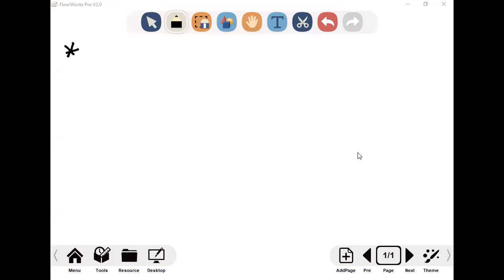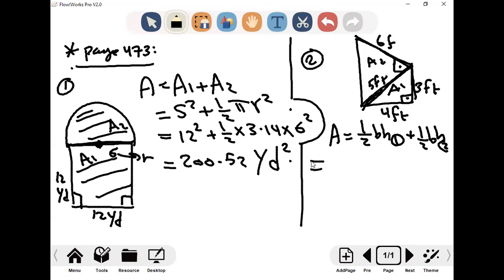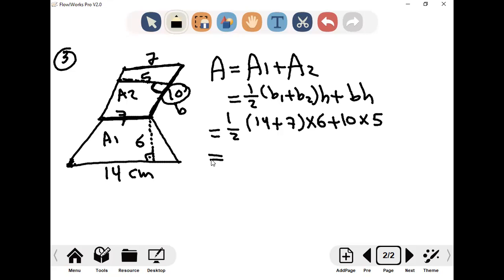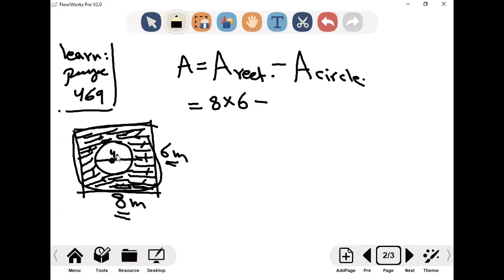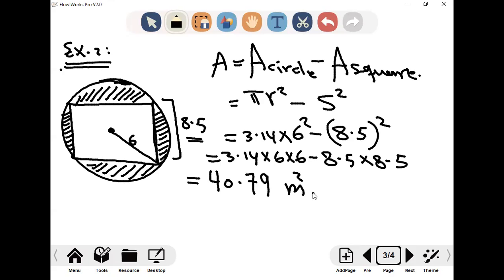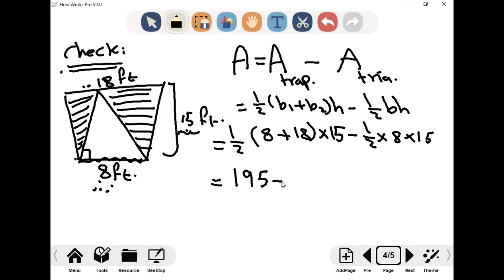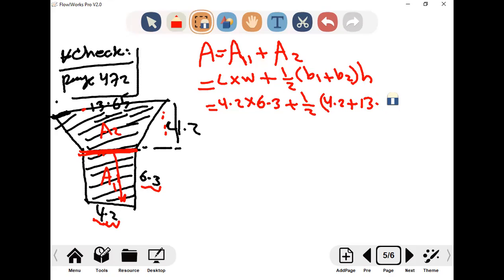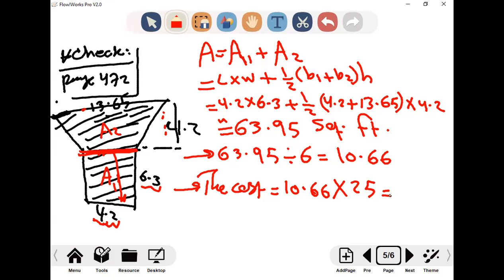area of composite figures 7bb & 7 dd